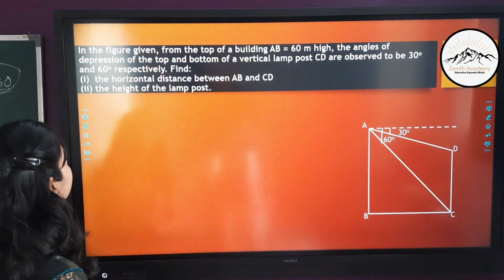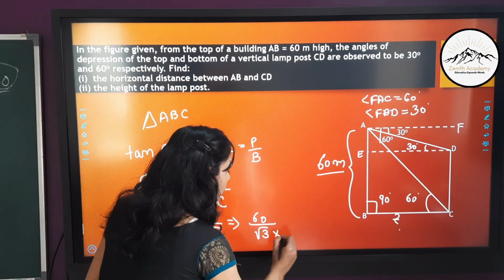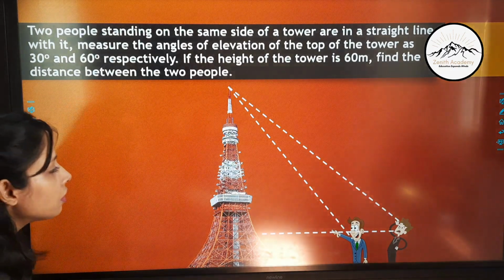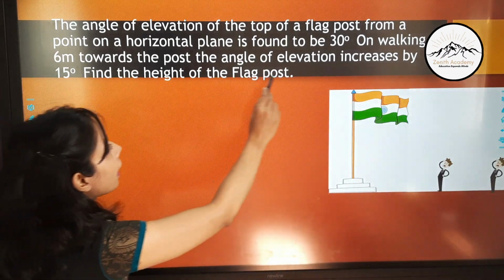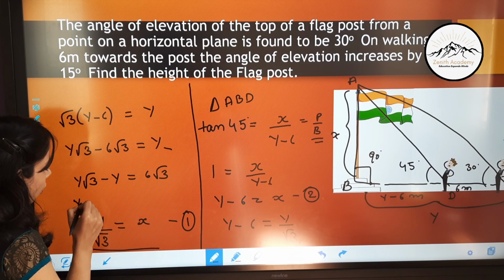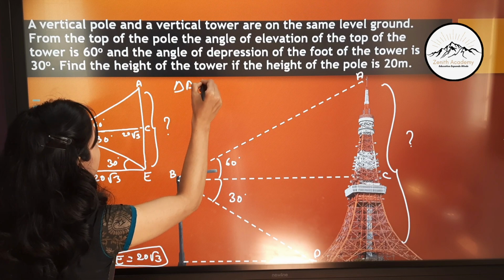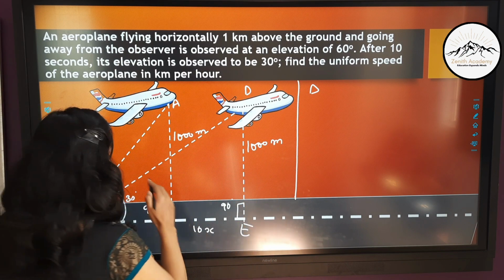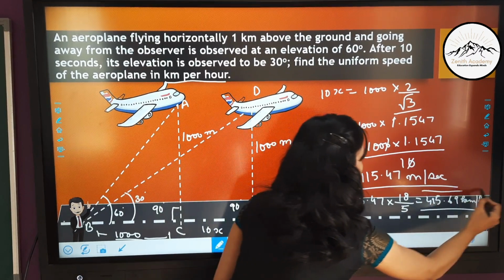Heights & Distances (Part 2) || Class 10 Maths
Heights & Distances (Part 2) || Applications of Trigonometry || Grade 10 Maths